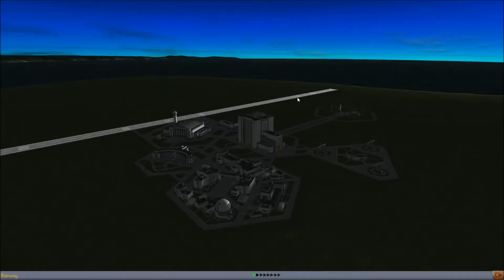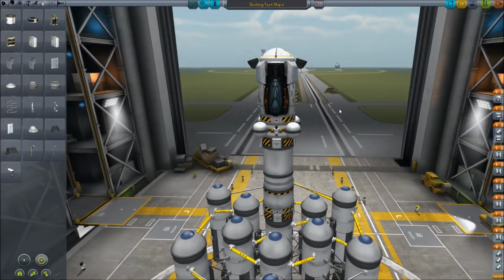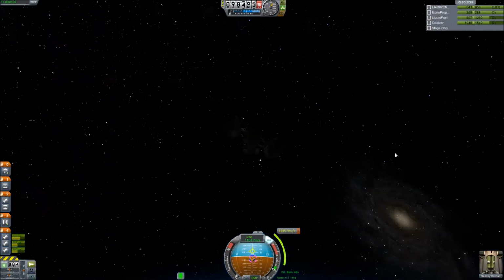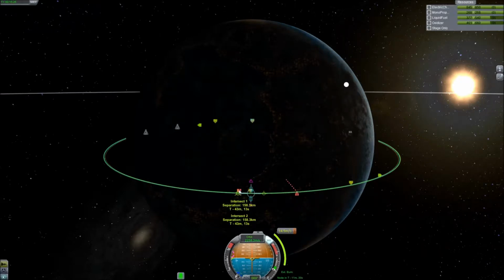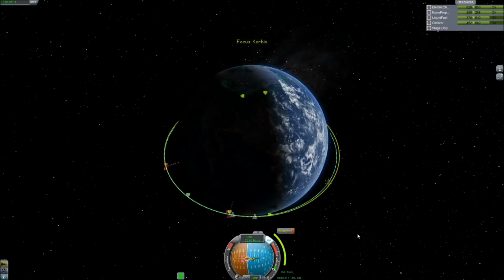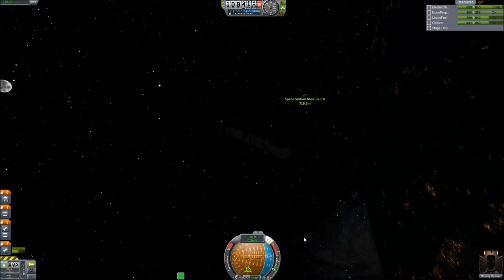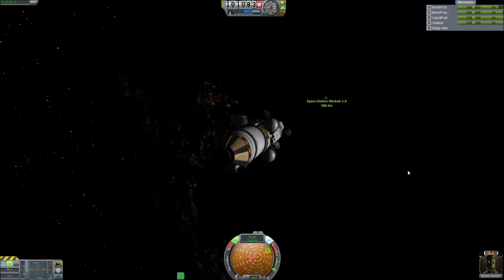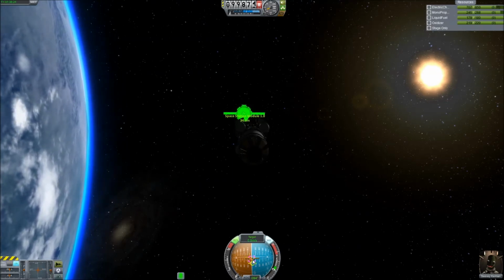Kerbal Space Program Part 11 Docking Tutorial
Here is a tutorial on docking to a space station in orbit around Kerbin!